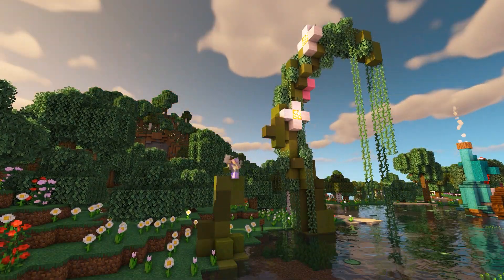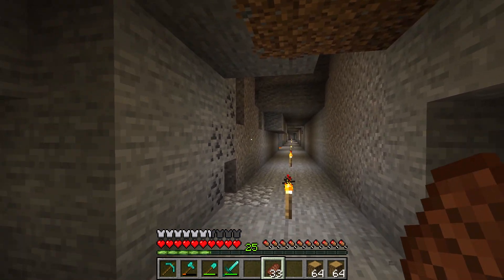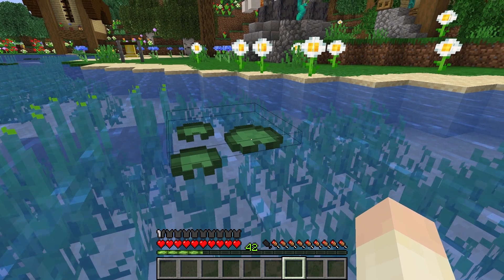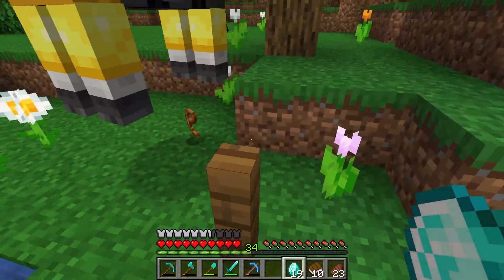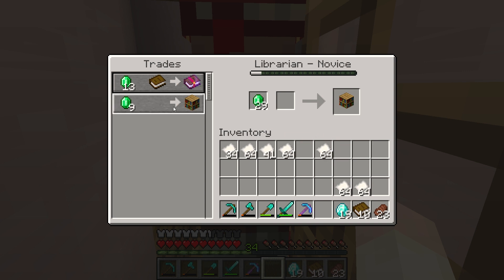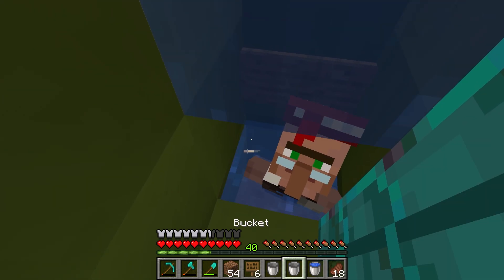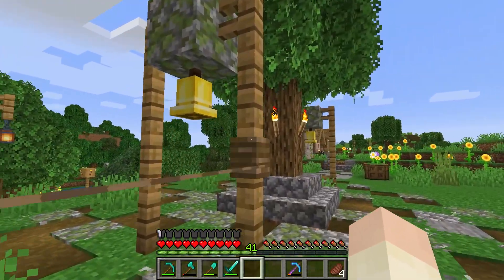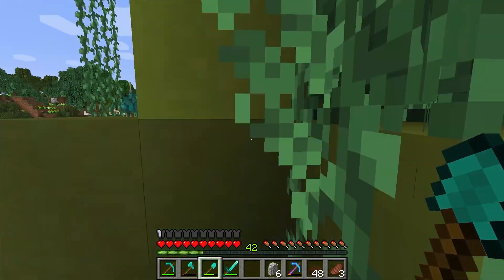This Is My First "Tree House" Village (1.16.5 Survival)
►Links

Episode 19